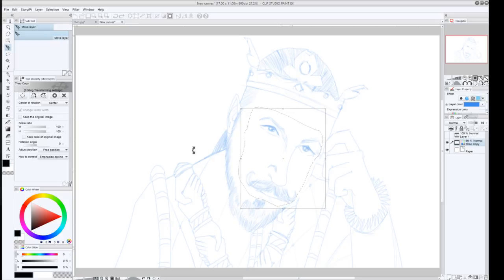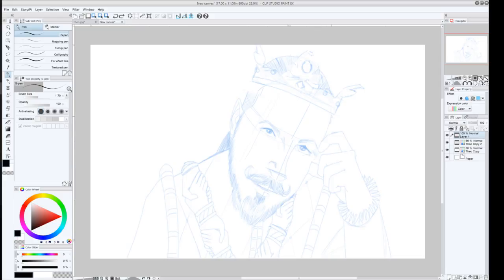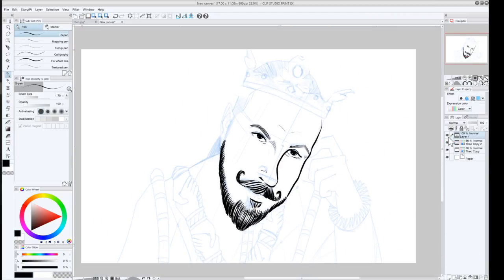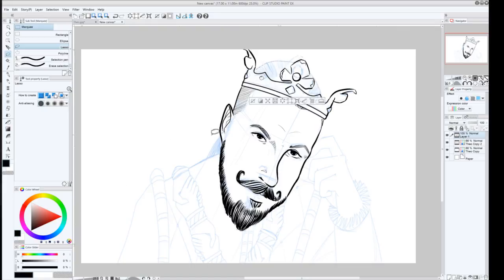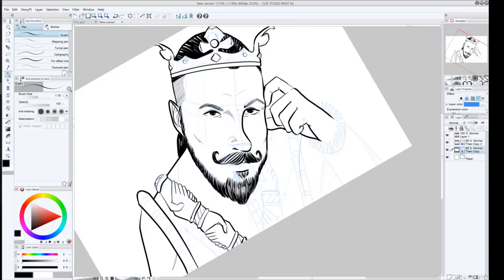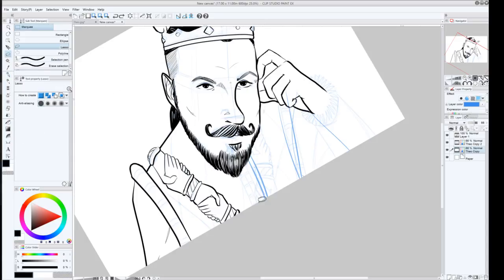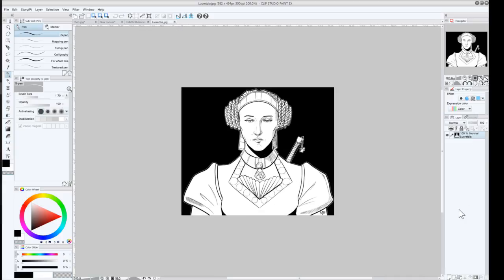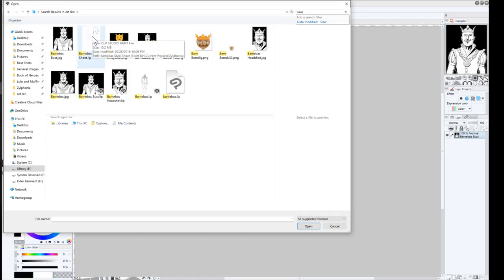Live figure drawing and character creation, Pt 2